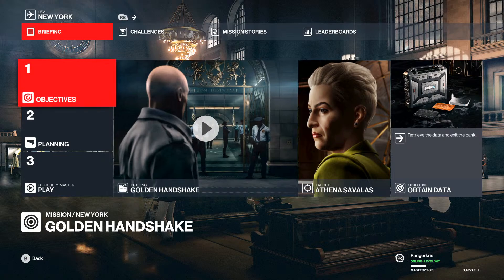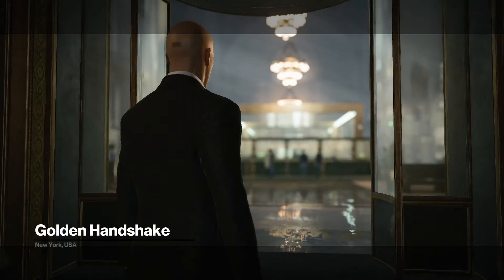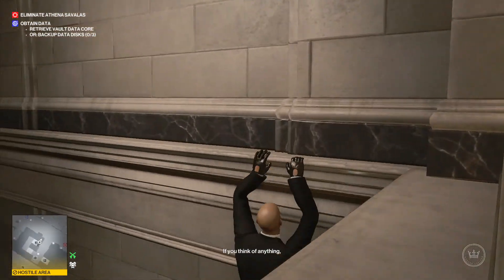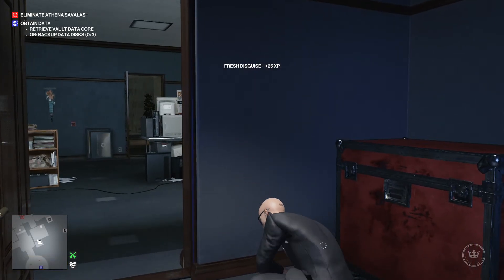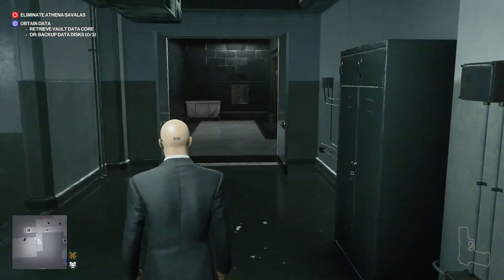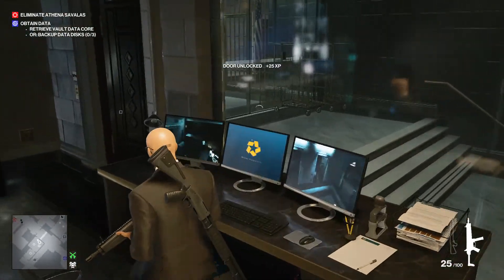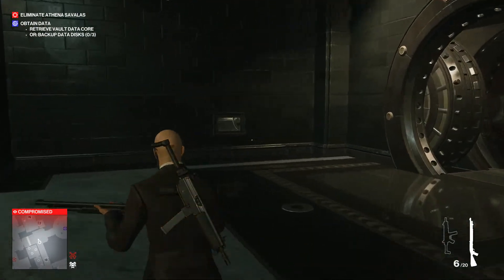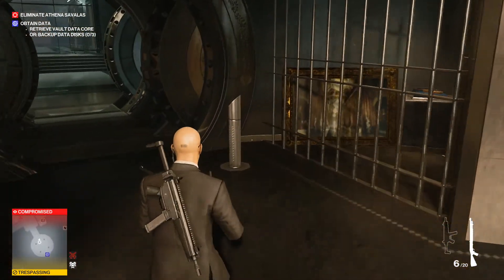Hitman Freelancer QUICK CASH Guide: Easy New York Bank Robbery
Hitman Freelancer- Easy Guide to get Lots of Money- Robbing the New York Bank for some Quick Cash!

Consider checking out my other New York videos; a "perfect start" guide from garage and essential bank robber guide starting from entrance

Thanks!

Please support us:
  1. LIKE this video (if you liked it or found it helpful).